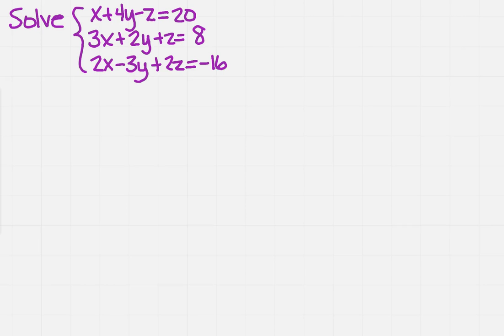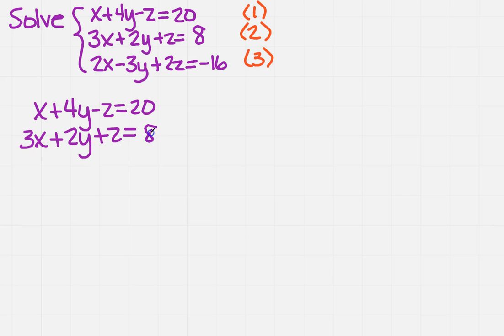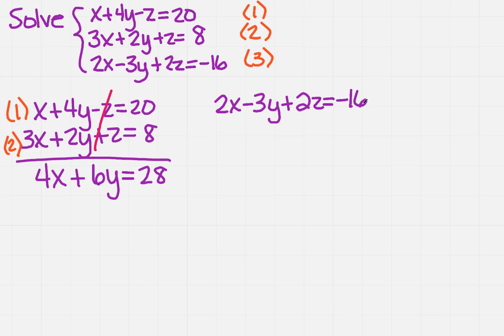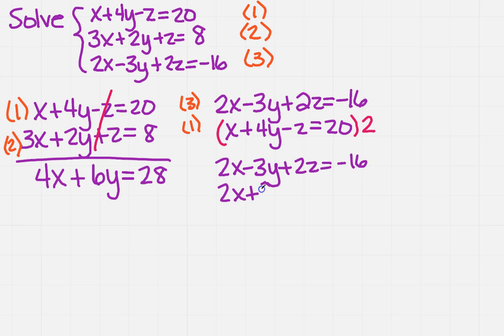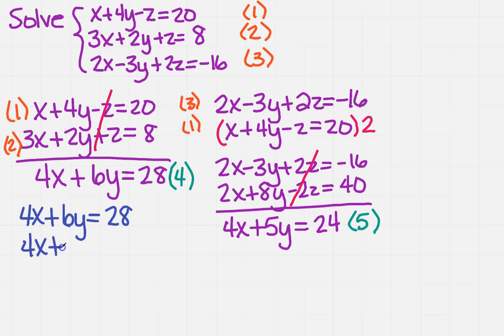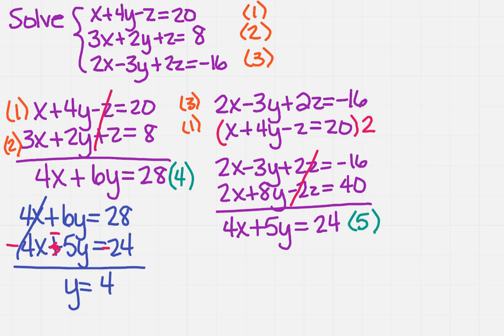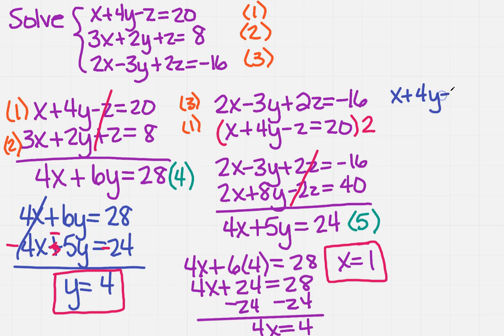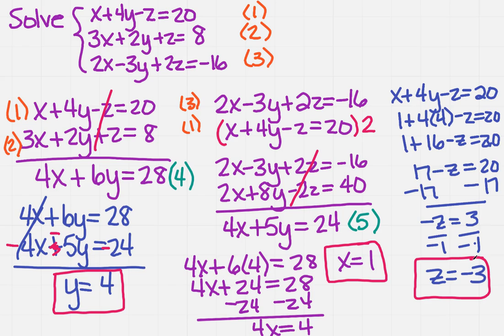solve a system of equations with three unknowns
Learn how to solve a system of equations with three unknowns.